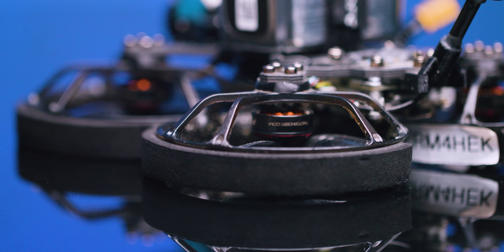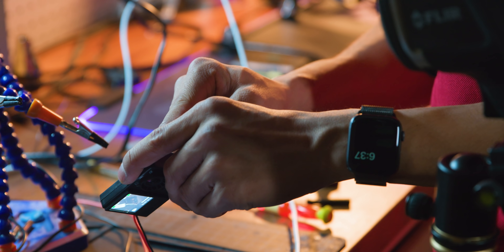GoPro’s new $400 camera has no battery, screen, or gps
GoPro’s new camera is an odd one — no screen, no battery and no GPS. It’s made for one purpose only and that is FPV drones. Naturally, we recruited an FPV drone pilot Reza to test the new GoPro Hero10 Black Bones for us.

Reza Kurniawan on Instagram: @inspirefpv

0:00 Intro
0:25 What is GoPro Bones?
0:55 Why modify a GoPro Hero 10?
1:35 Creating an ultra-light GoPro Hero 10 for FPV drones
2:57 GoPro Bones unboxing and specs
5:12 GoPro Bones vs DIY GoPro Hero 10
6:12 GoPro Bones pricing
7:05 GoPro might make more specialized cameras